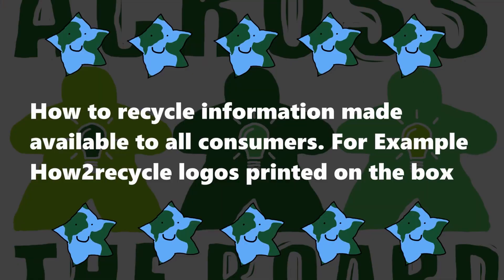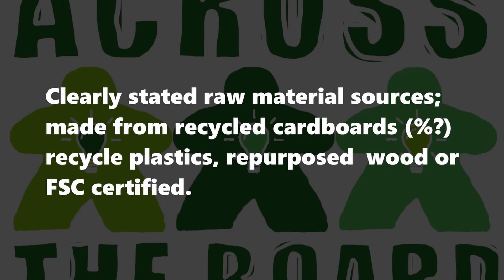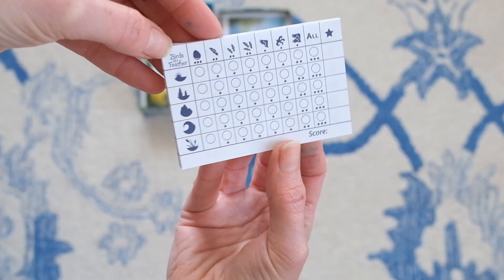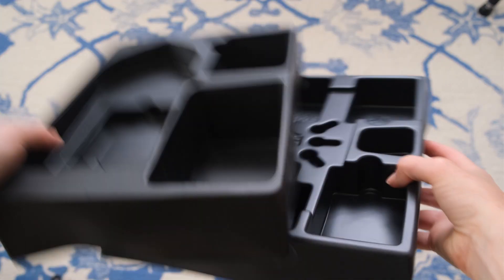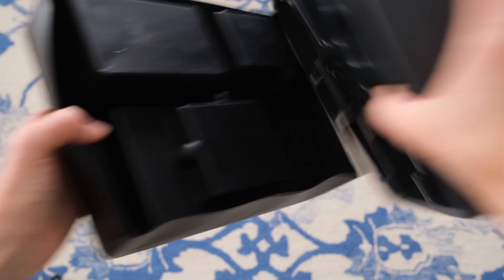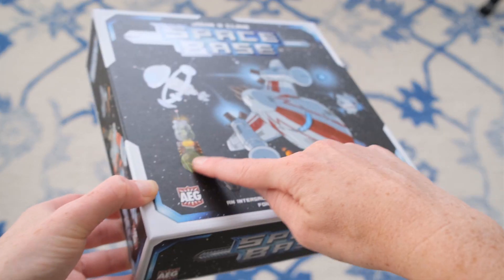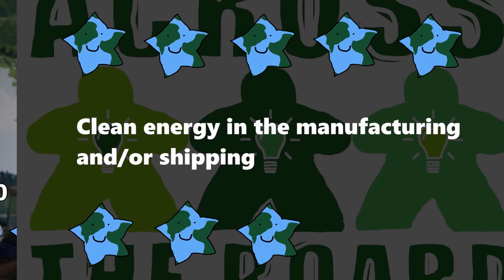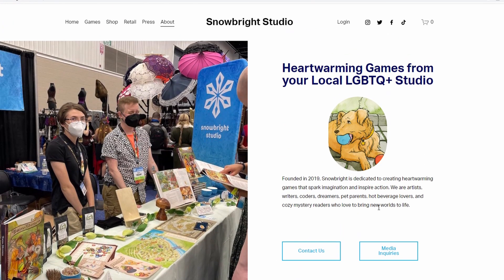Sustainability Rating of Birds of Feather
In this video we are consider the production of Birds of the Feather and how it did environmentally.
This game was not gifted 😎

00:00 Intro
00:49 1st Star
01:15 2nd
01:22 3rd
01:42 4th
02:08 5th
02:33 6th
03:01 room for Improvement
03:17 Outro

Host: Jona Minotto
Photography, Filming and Editing: Jona Minotto